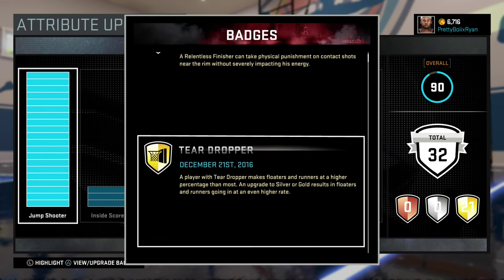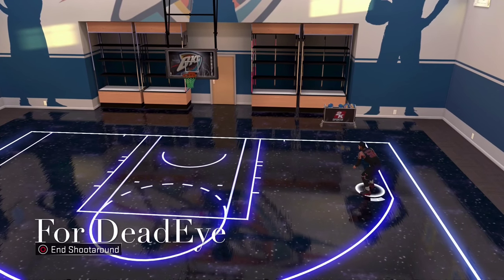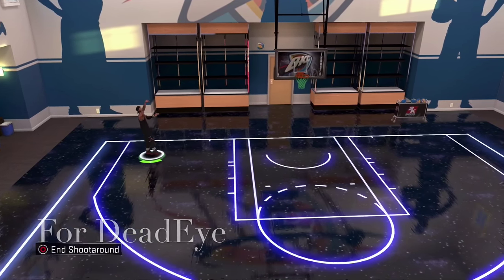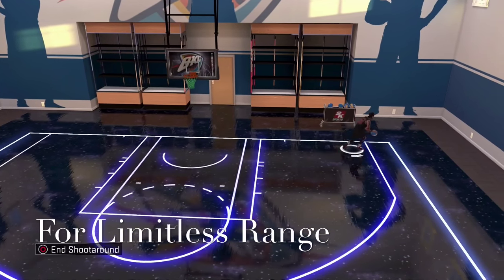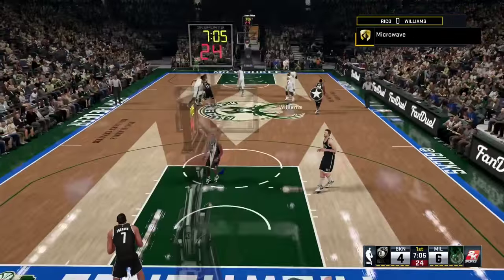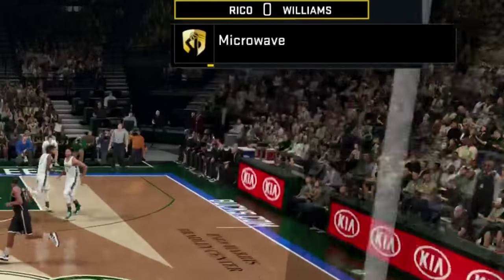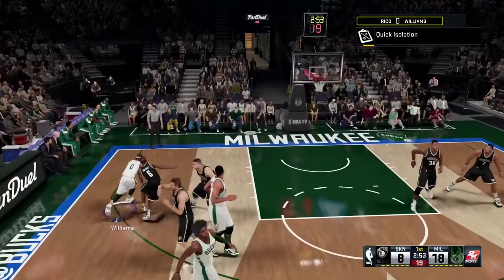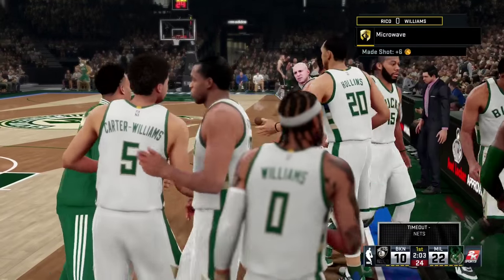NBA 2K16 | How To Get Deadeye, Shot Creator, Limitless Range and Fade Ace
A tutorial/tip on how to get some shooting badges such as deadeye, shot creator, fade ace, and limitless range.
For Deadeye and Fade Ace: Go to the corner, post up with L2/LT(Xbox) and wait for your defender to get on you, then shoot. It should put you in a post animation. You need 100 of those for deadeye and 30 of those for fade ace.
For Limitless Range: Pull up a little in front of the white hash marks around the 3 pt line. Hit 25 of those shots to get it
For Shot Creator: Hit 200 spin jumpers, pull ups, fadeaways, or hop jumpers
*Wanna Make Some Money For Your Youtube Channel??
The 20 year old cool guy!! Bringing that dope NBA 2K16 content. I have tips/tricks playlists, my park gameplays, funny storytimes, etc. People ask me why is your name Prettyboy, did you copy prettyboyfredo ?No I've had this nickname since middle school and it's always defined me!!! My goal for youtube is to reach a point like Chris Smoove where I can have a massive fan base that respects my content. Nonetheless I post great NBA 2K16 content, nba 2k16 tips/tricks, nba 2k16 my park and nba 2k16 my career. I have great 6'7 point guard gameplay, 5'10 pg outside, 6'2 pg balanced, 6'3 pg outside, a 6'4 shooting guard outside, and a 6'7 point guard outside based. There are a couple of great jumpshots to use, but the best jumpshot in nba 2k16 is hands down Lamarcus Aldrige on Quick. I will continue to pump out great NBA 2K16 PS4 Park gameplay, Legend 3 Mascot gameplay, and tattoo tutorials. I will post nba 2k17 content when the game becomes available. nba 2k17 my park , nba 2k17 my team , and other nba 2k17 game modes.